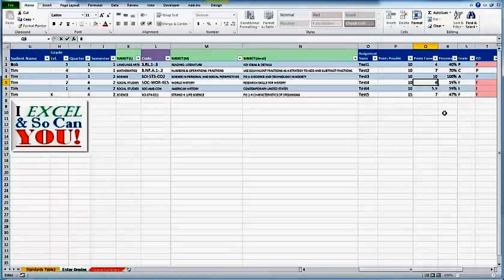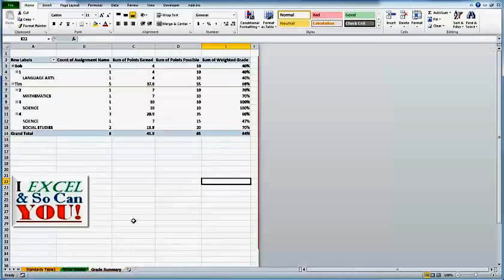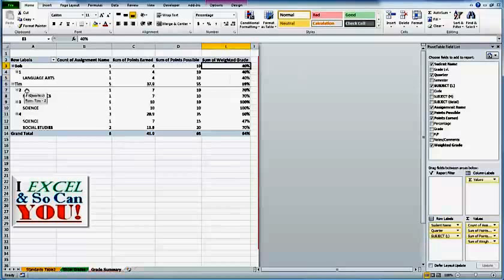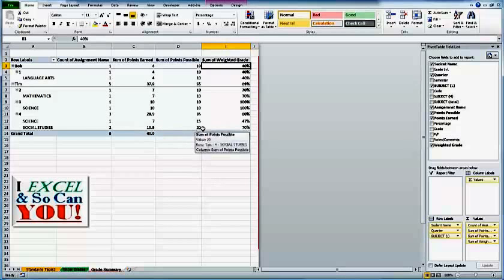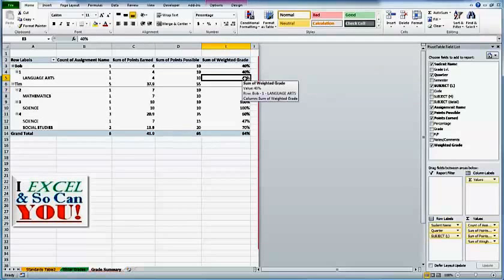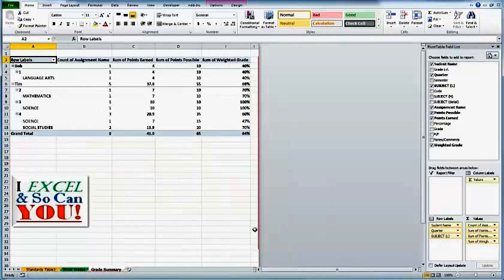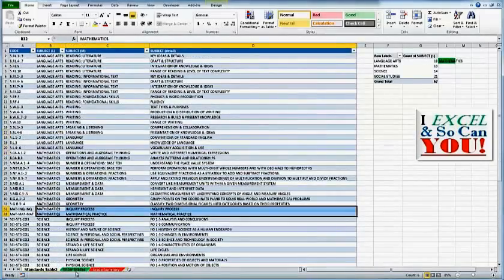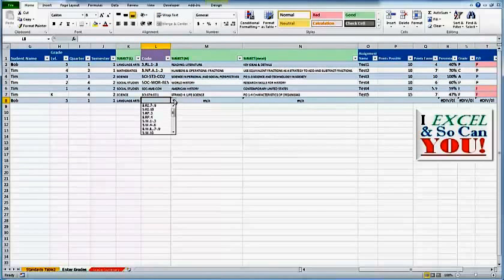Grade book example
Here is a gradebook I created for a teacher.